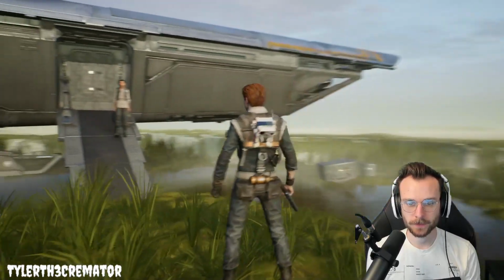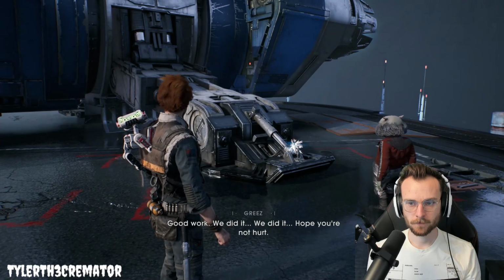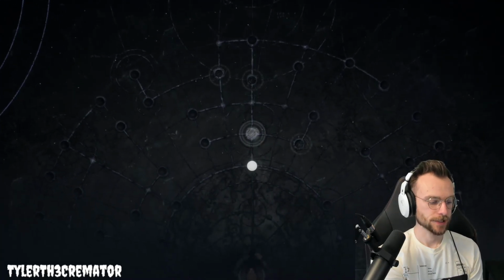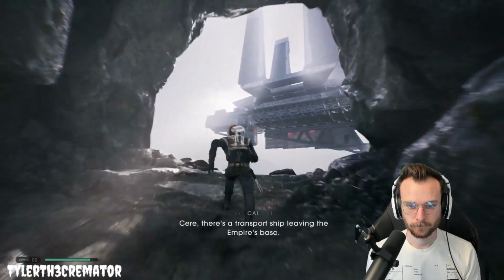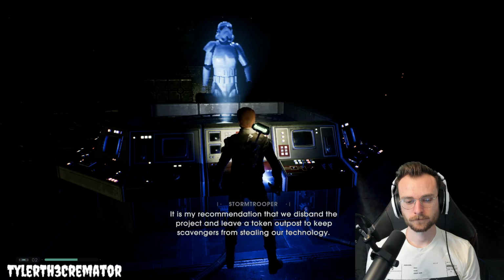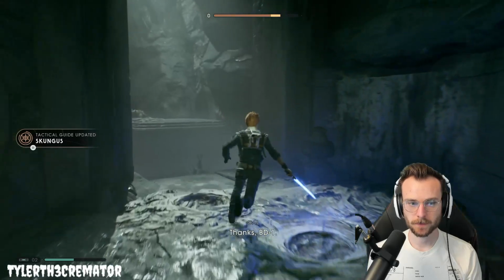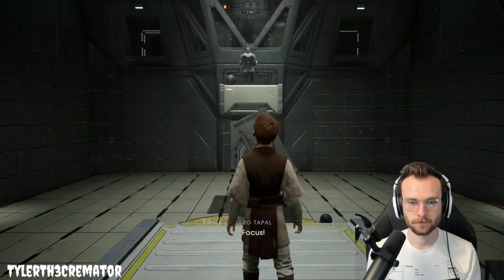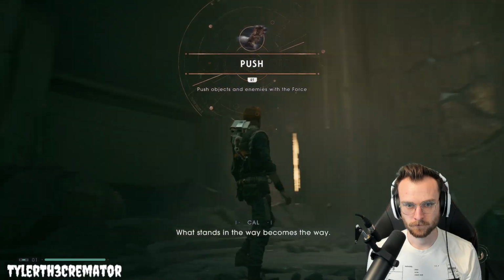Star Wars Jedi Fallen Order Playthrough Episode 3: WE ARE SLICING UP EVERY STORMTROOPER IN SITE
Star Wars Jedi Survivor is RIGHT around the corner and what better way  to celebrate than to playthrough Fallen Order! If you haven't seen or played this before, STRAP IN. If you have, DON'T WORRY you're in for a good time as well. May the force be with us and let's DO THIS

In this episode, Cal heads to a new planet in search of more Jedi information. Maybe he'll learn a new force move. WHICH ONE? Tune in to find out